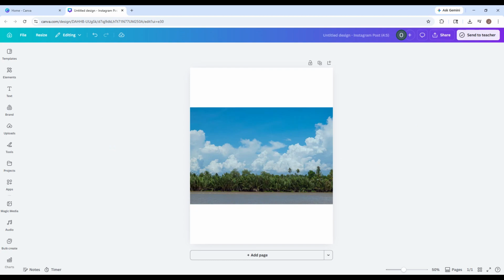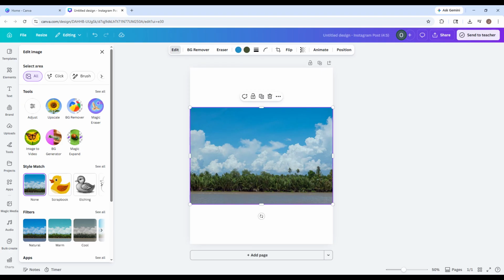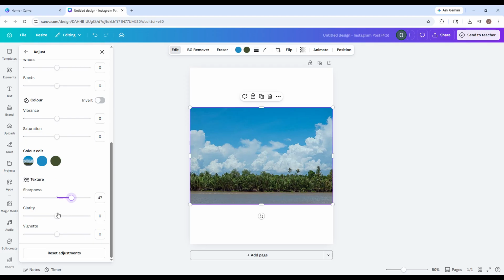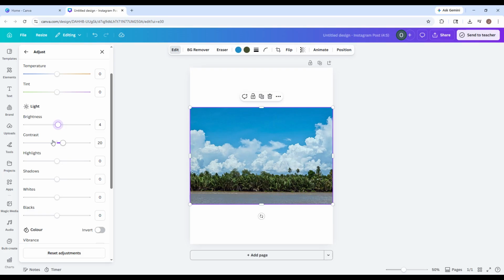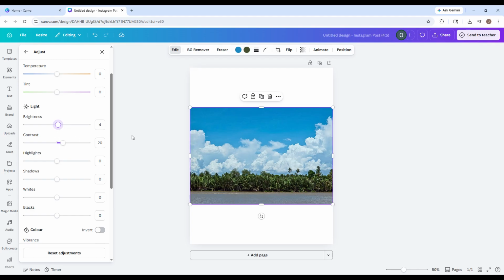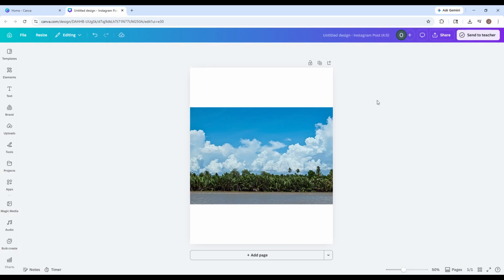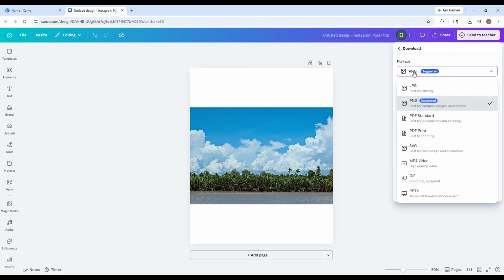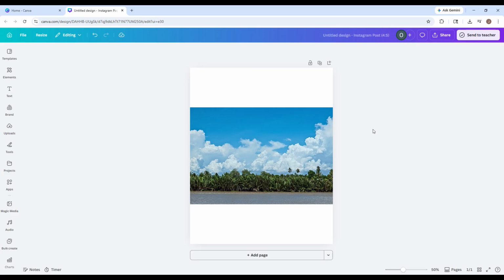How To Improve Image Quality In Canva (Easy Guide)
Learn how to improve image quality in Canva using simple adjustments and AI enhancement tools. This step-by-step tutorial shows how to sharpen, clarify, and export your design for the best results.

🕚Timestamps:
00:00 Intro
00:20 Open Your Canva Design
00:37 Select The Image And Open Edit Photo
00:53 Use Adjust To Improve Sharpness, Clarity, And Contrast
01:23 Tweak Brightness And Highlights
01:48 Try Image Upscaler Or Enhance For AI Improvement
02:16 Download In PNG Or PDF Print For Best Quality
02:38 Recap And Outro

✍️What You'll Learn In This Video:
• How To Improve Image Quality In Canva With Adjustments
• How To Use Sharpness, Clarity, And Contrast In Canva
• How To Enhance Low Resolution Images With Canva AI Tools
• How To Use Canva Image Upscaler Or Enhance
• How To Export Canva Designs In PNG Or PDF Print

💡Pro Tips:
• Make small adjustments instead of pushing sliders too far
• Use PNG for clean digital downloads and PDF Print for printing
• If the image is very blurry, start with AI enhancement first
• Always compare the edited image with the original before exporting